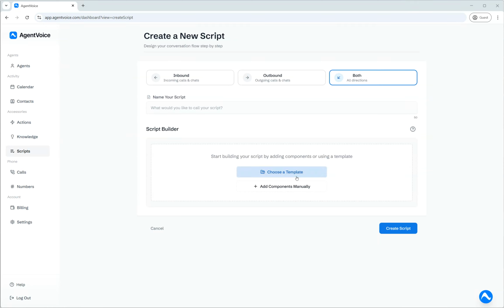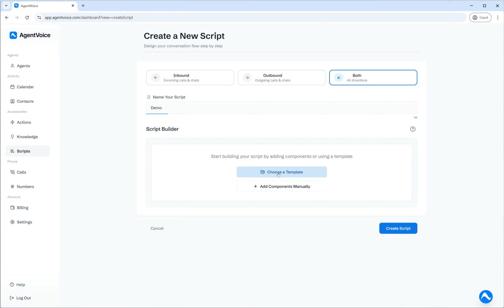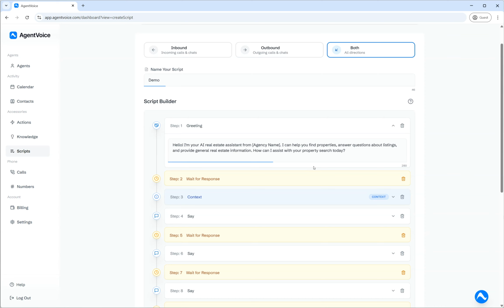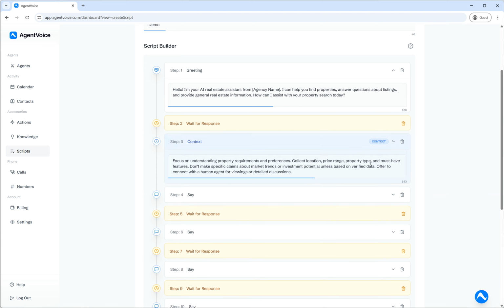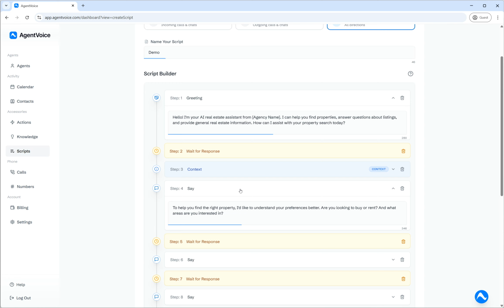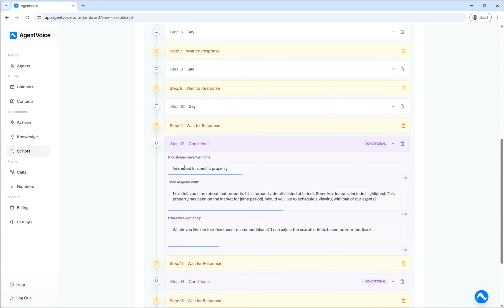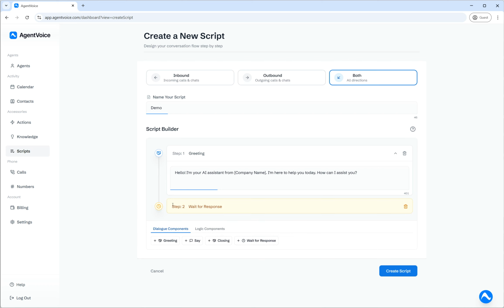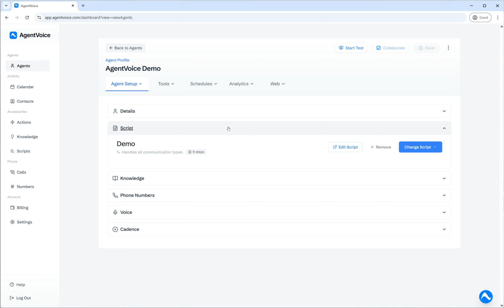How to create a Script for your AI Agent on AgentVoice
This is a tutorial video on how to create a script on AgentVoice to supply your Agents with a clean and structured way to handle specific call scenarios.